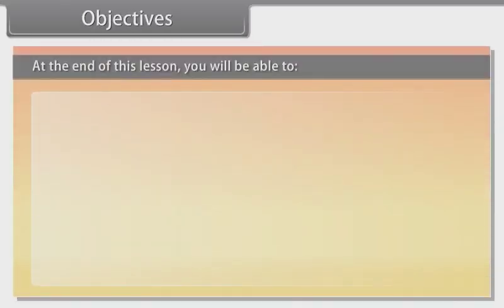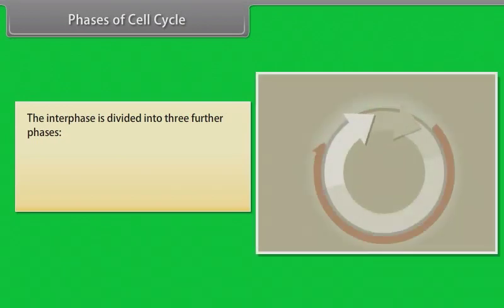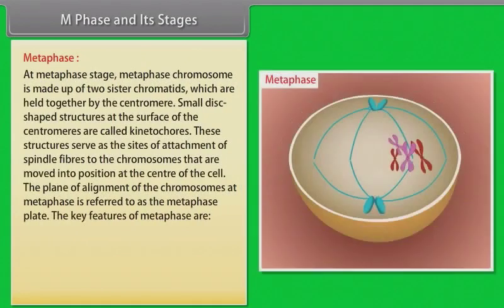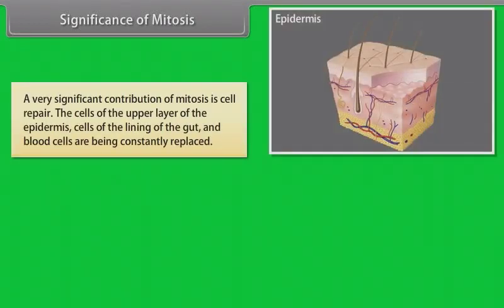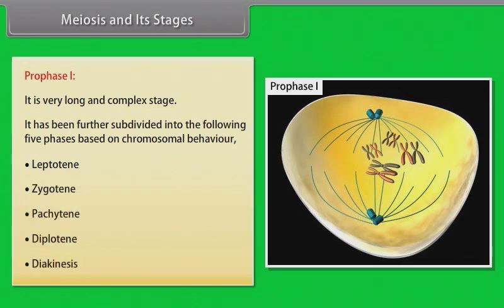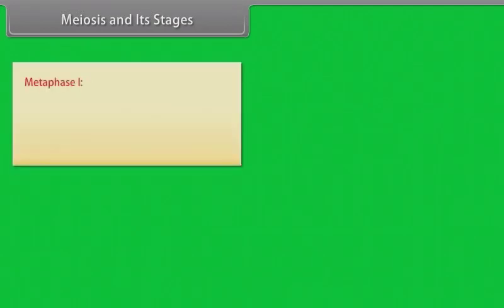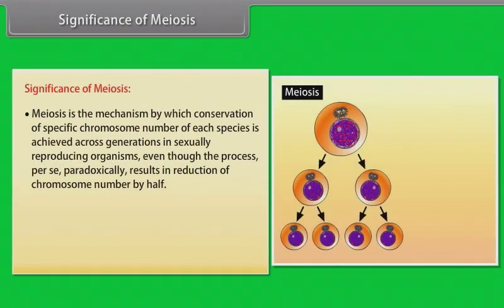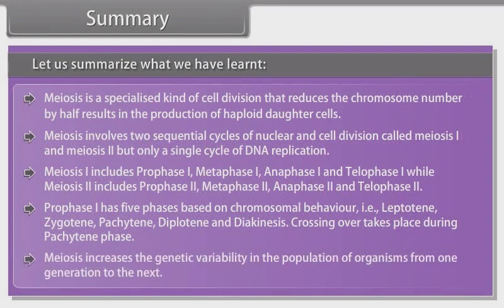Cell Cycle and Cell Division | Introduction & Overview | Class 11 Biology | NCERT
इस वीडियो में हम Cell Cycle and Cell Division Chapter को NCERT Class 11 Biology के अनुसार सरल और आसान भाषा में समझाते हैं।
यह Chapter Class 11 Board Exams और NEET के लिए बहुत ही important और scoring है।

इस वीडियो में कोशिका चक्र (Cell Cycle) और कोशिका विभाजन (Cell Division) की पूरी प्रक्रिया को step-by-step समझाया गया है।

🔹 इस वीडियो में शामिल Topics:

✔ Cell Cycle का परिचय
✔ Interphase (G1, S, G2)
✔ M Phase (Mitosis)
✔ Meiosis – I & II
✔ Significance of Cell Division
✔ Differences between Mitosis & Meiosis

यह वीडियो diagrams और concepts के साथ exam preparation को आसान बनाता है।

📌 Class & Exam

📘 Class: 11
📗 Subject: Biology
📝 Board: CBSE / NCERT
🎯 Useful for: NEET, CUET, School Exams